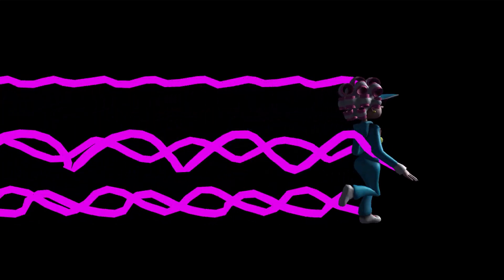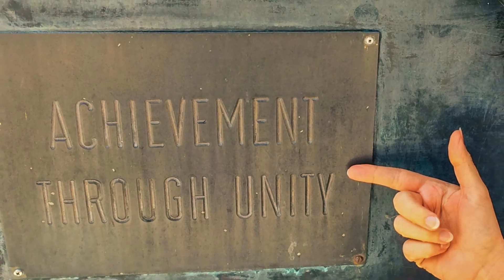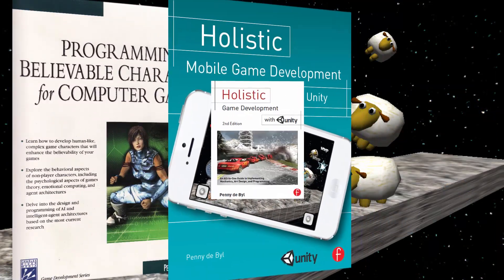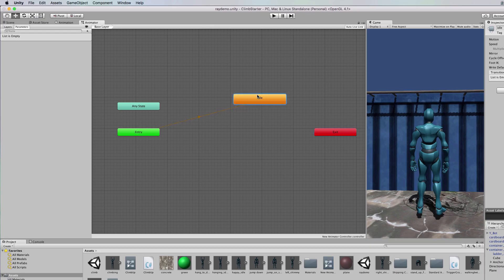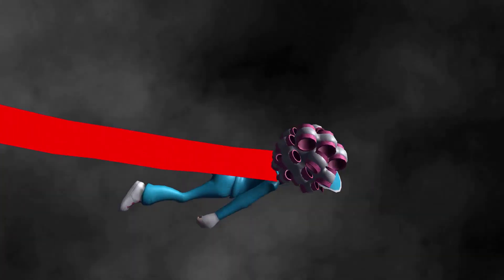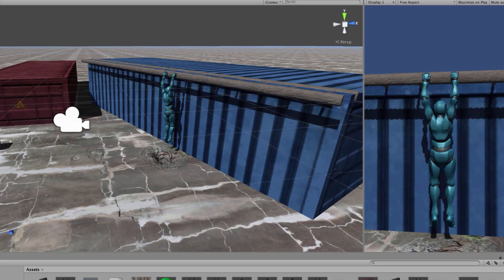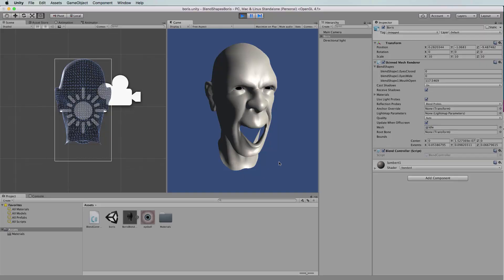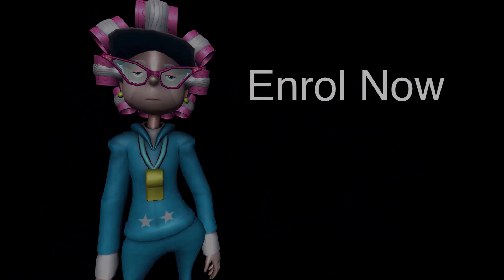Mastering 3D Animation with Unity and Mecanim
This video is a promo for the online course created by Holistic3d that covers the ins and outs of the Unity Mecanim system.